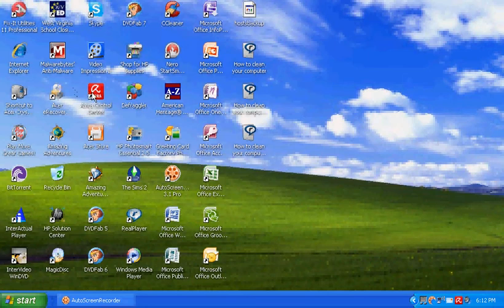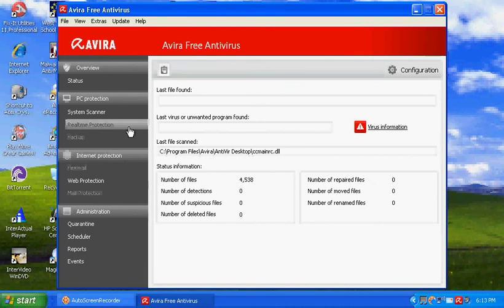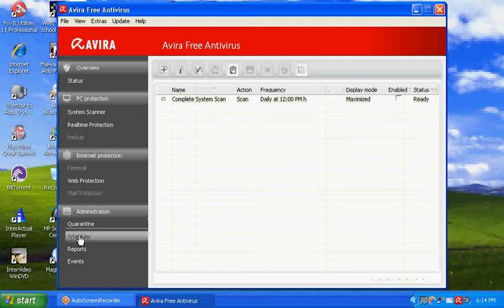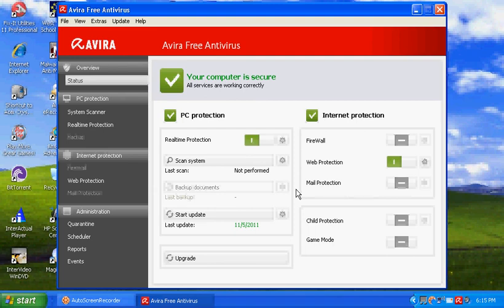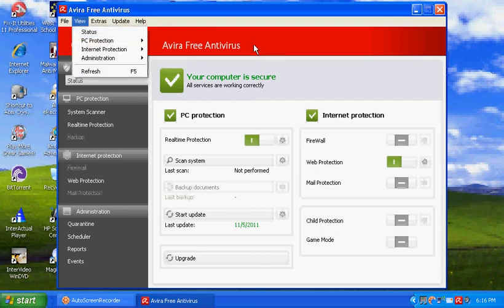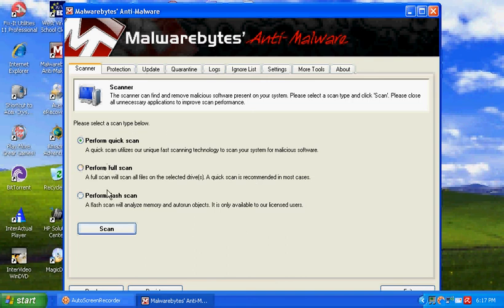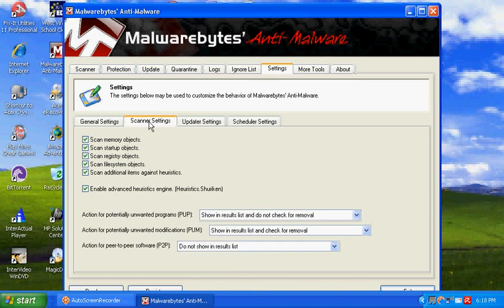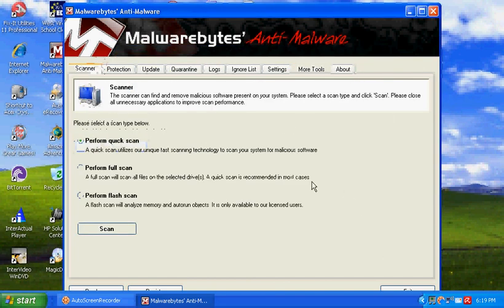How to clean your computer part 4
This tells how to use the free programs, Avira Antivirus, and Malwarebytes AntiMalware. These porgrams are free from download.com.